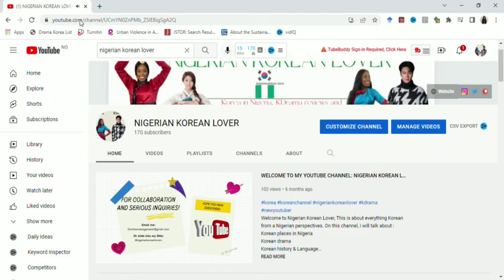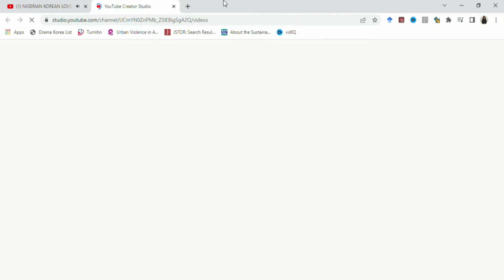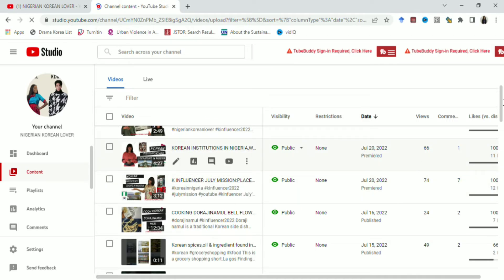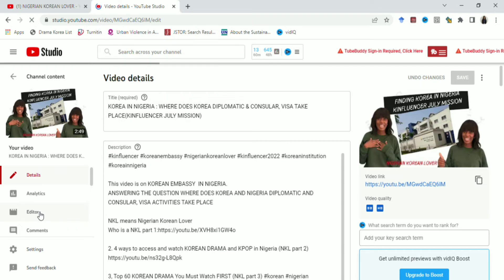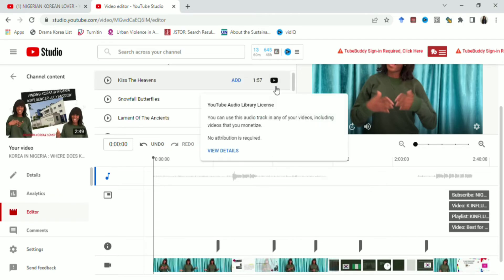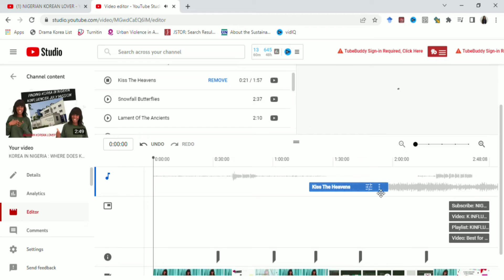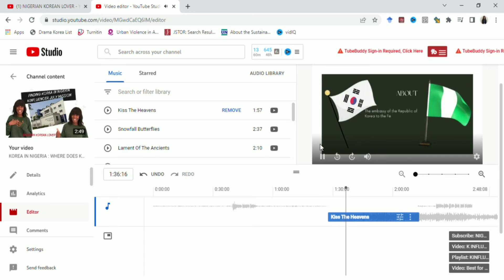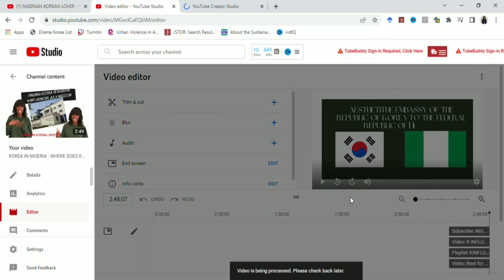HOW TO ADD MUSIC WITHOUT COPYRIGHT ISSUES USING YOUTUBE STUDIO IN 2022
YouTube studio music, HOW TO ADD  MUSIC WITHOUT COPYRIGHT ISSUES USING YOUTUBE STUDIO IN 2022,
how to add audio to a video on youtube, how to add audio to video, How to add audio to a video on youtube, How to add audio to a video on youtube studio, youtube studio setup, youtube studio setup at home,